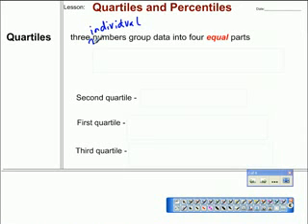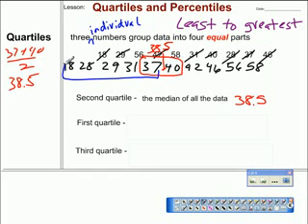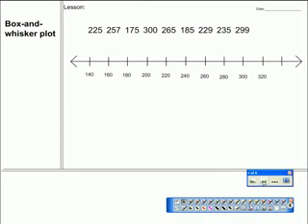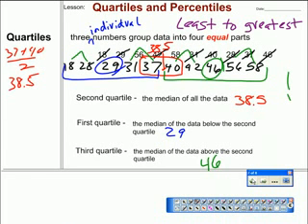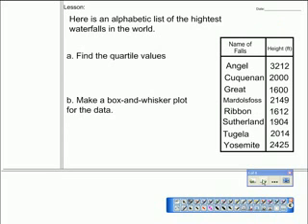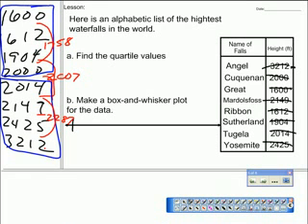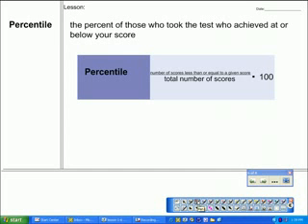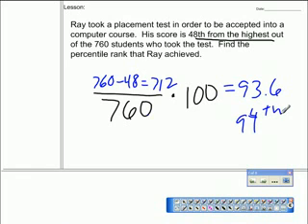16 Quartiles amp Percentiles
Divide a set of data in to quartiles and graph with a boxandwhisker plot.  Find the percentile of a given score within a set of data.